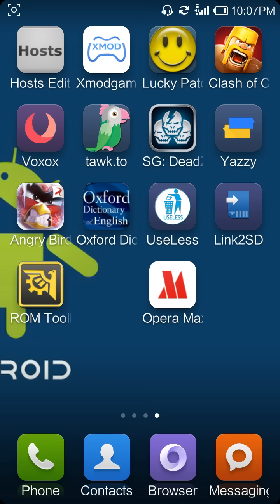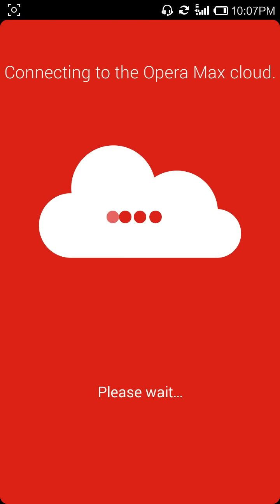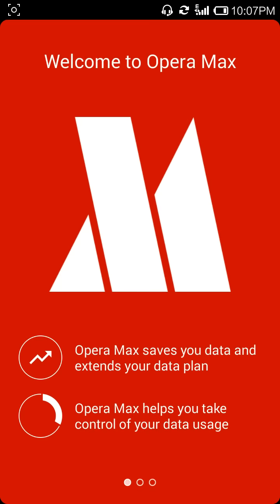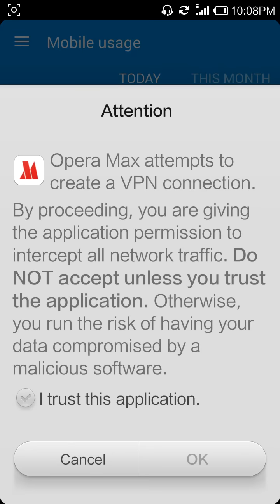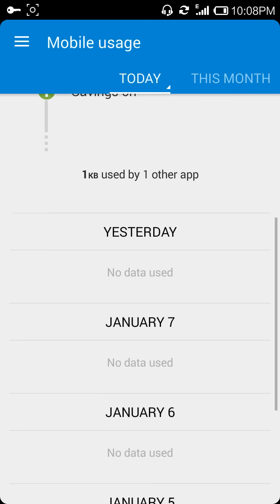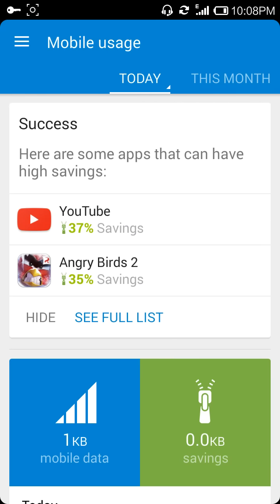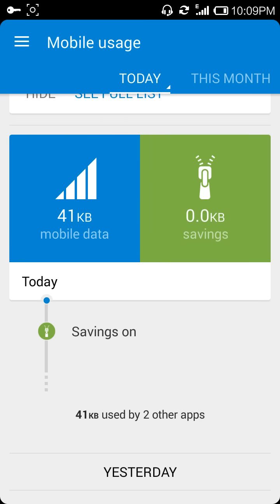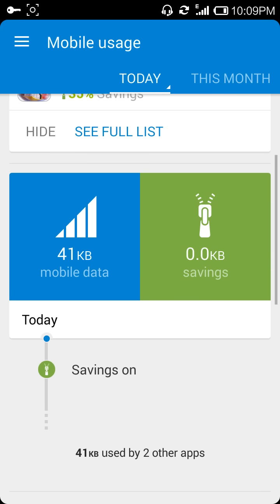Save Your 2G/3G/4G Data Upto 50% from Opera Max [Data Saving App]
Nowadays data plans for mobile is not so cheap. If you want to save your mobile data and want good internet speed, you came to the right place.In this post, we talking about Opera Max a new app from popular Opera company.

Opera Max Features

1.You can compress Youtube video, so you can see more youtube videos in fewer data.
2.Opera Max also decreases your video loading or buffering time from compressing.
3.Faster Internet Experience in Mobile or WiFi.
4.You can block apps for internet access, now you can save more mobile data.
6.Track Save Data for WiFi and Mobile
7.See which app consumes lots of data in your phone.
8.Save mobile battery
9.Full control over your internet, from blocking apps for the internet.
10.Opera Max is secure, now one can hack your android mobile network from wifi.